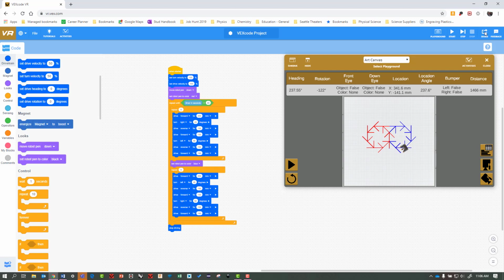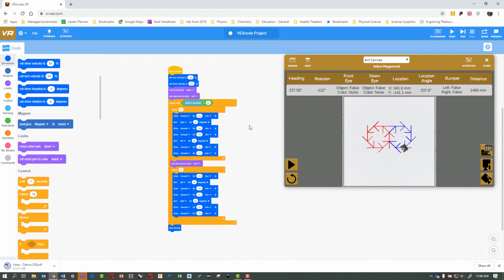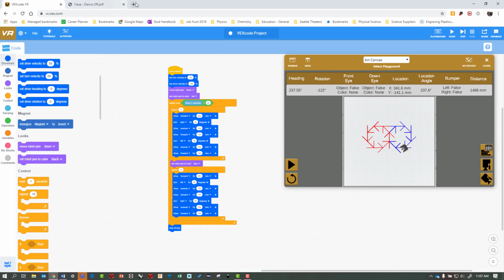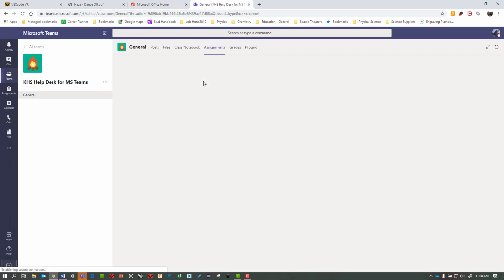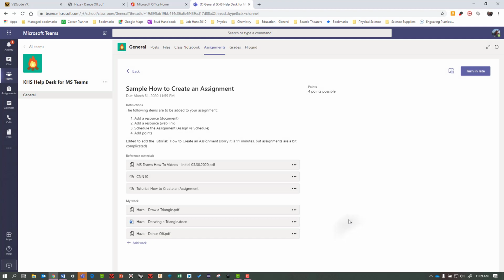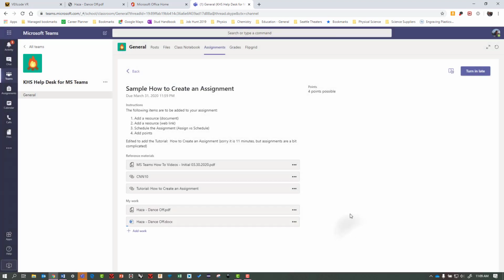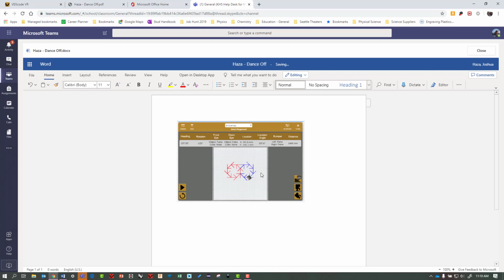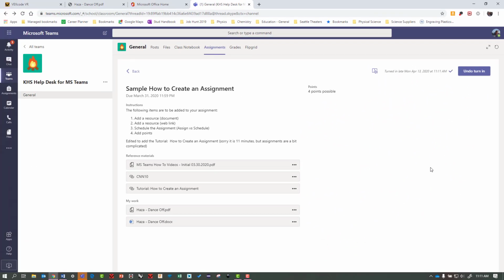Submitting Work Via Teams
Description of how to submit work using Microsoft Teams